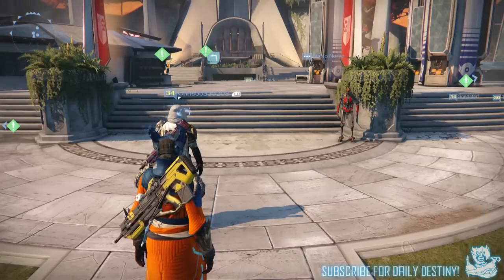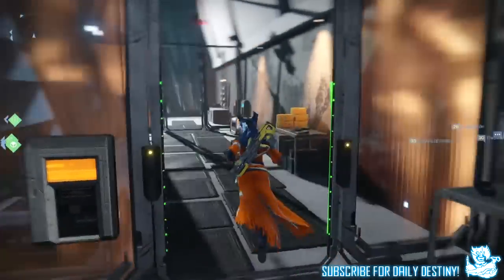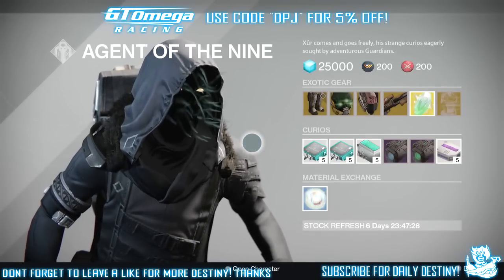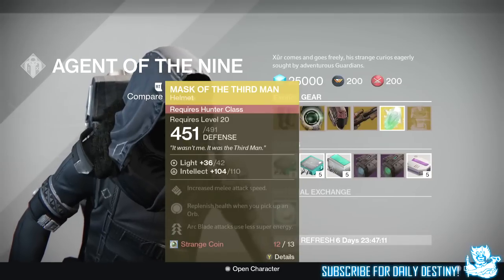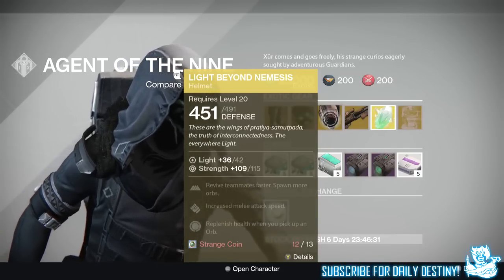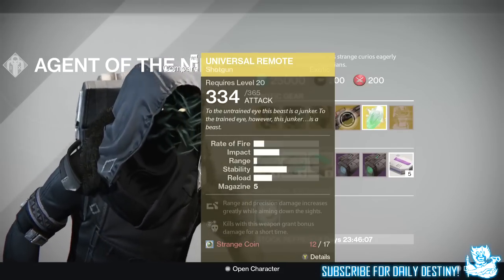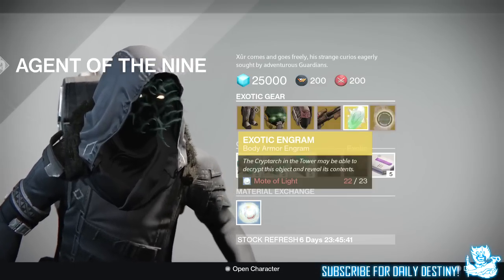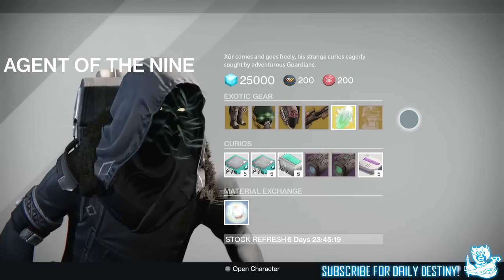Destiny: Xur's Exotic Loot - 12th June 2015 - Armors, Weapons & Engrams